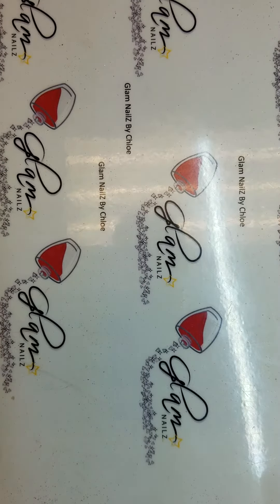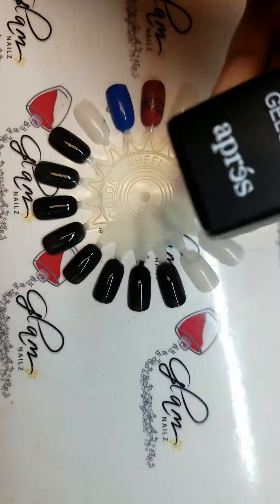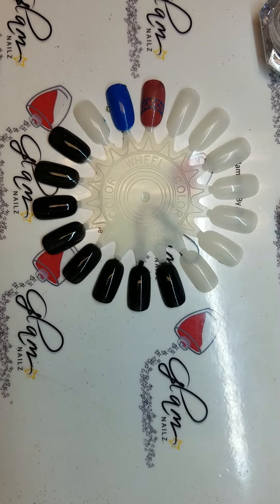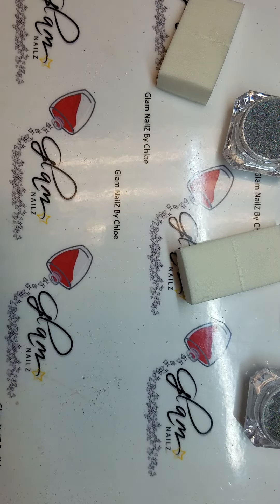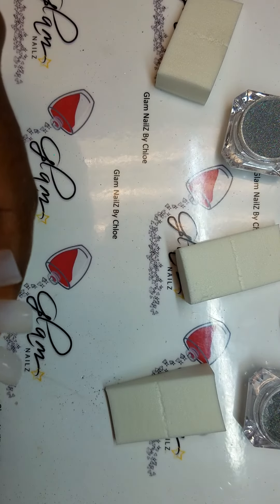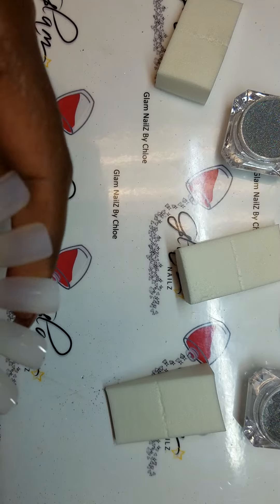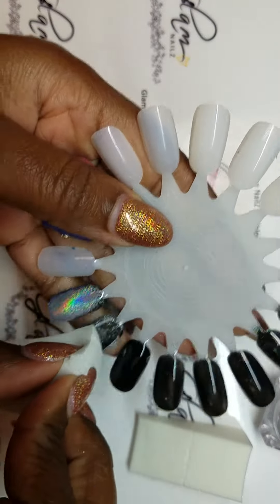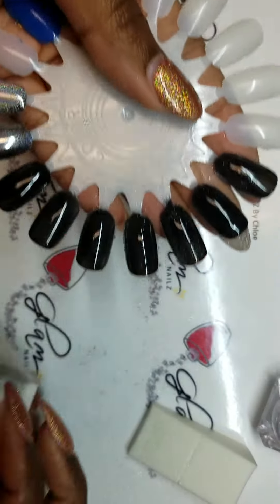What is up with holographic nail powders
All these holo powders how do you get them to work. Using Born Pretty Holo, Apres Holo and The Saracen Holo. Apres top coat, Aora base coat, Akzentz top coat all tackless